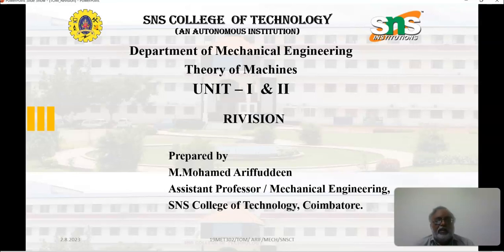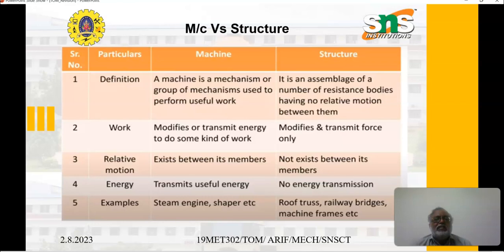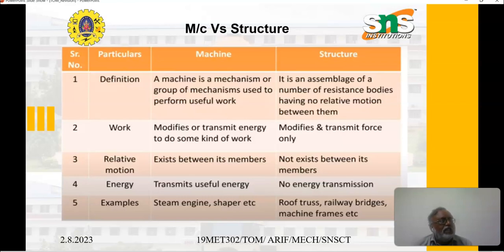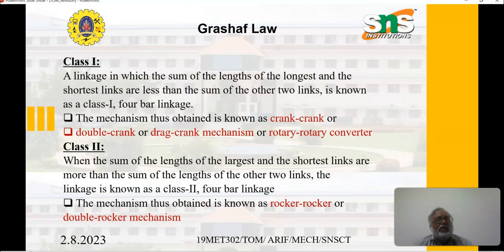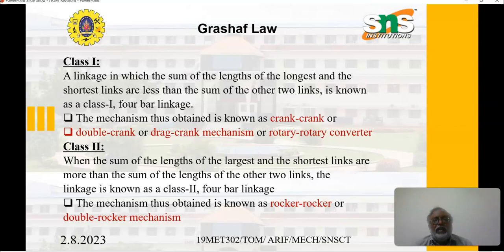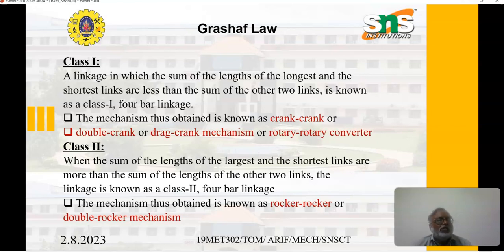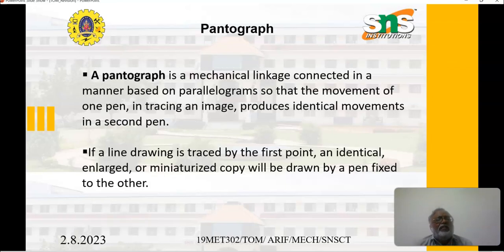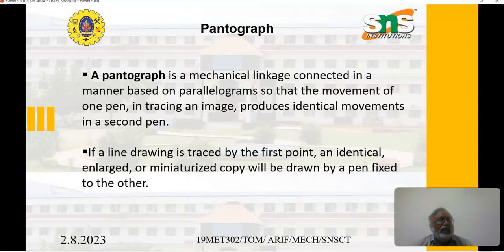Pantograh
Pantograph is an inversion of Four bar mechanism